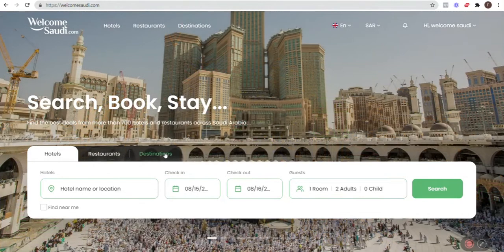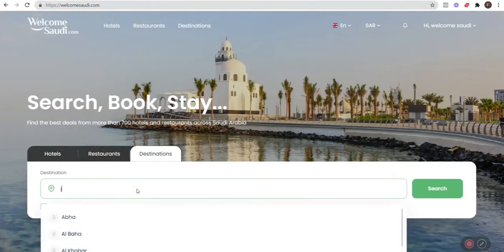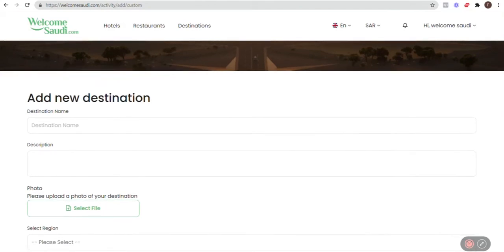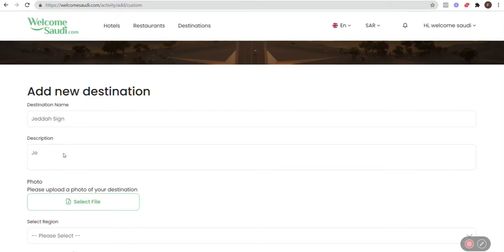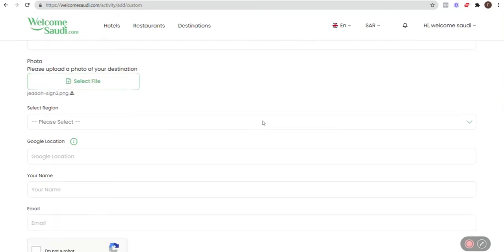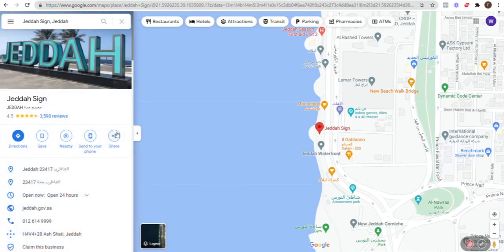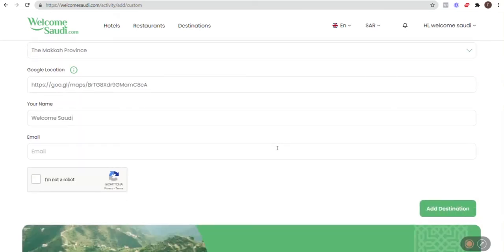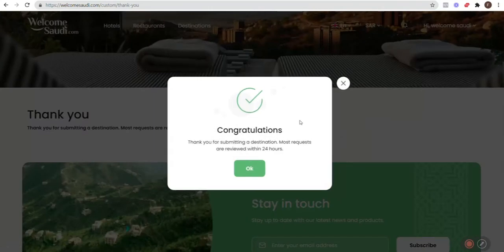How to Add a New Destination on WelcomeSaudi.com - Desktop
Welcome Saudi is The  No.1 Website To Discover The Best Hotels, Restaurants & Tourist Destinations in Saudi Arabia.

Both travelers and businesses can add a new destination to the website.